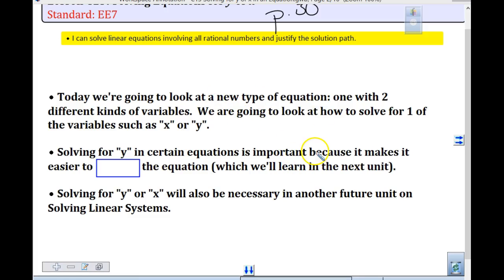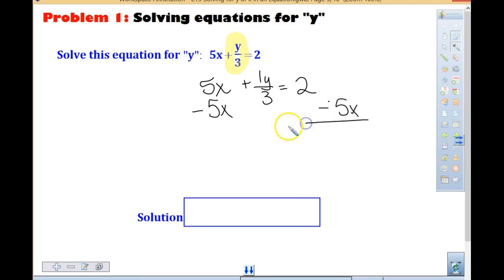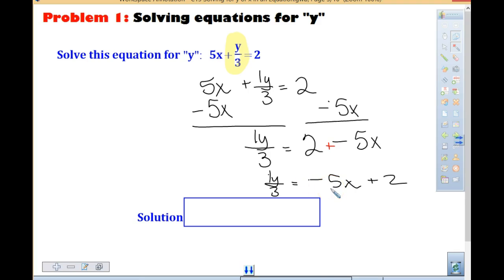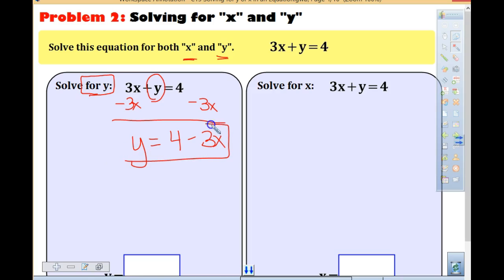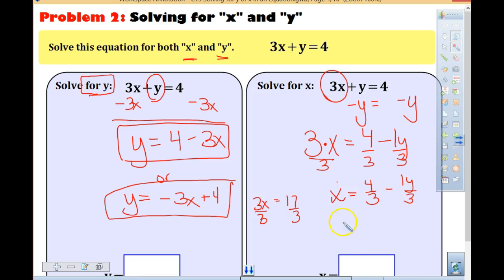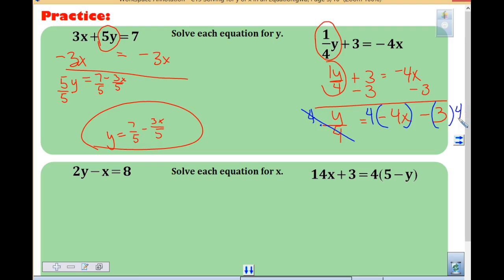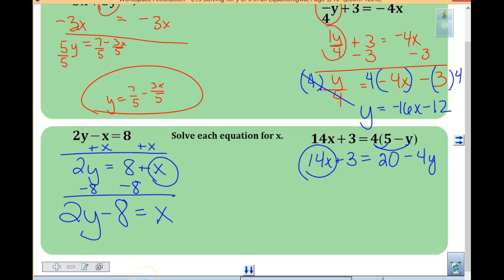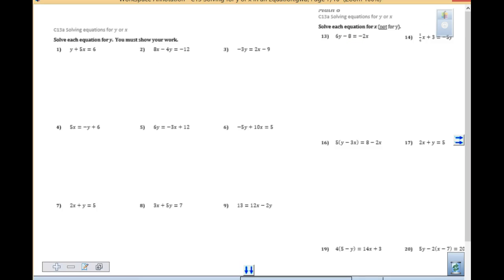C13a 2018 Math 8 solve for y and x